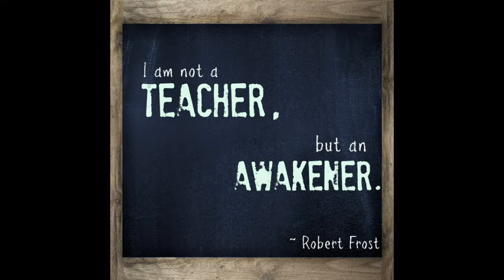What do teachers think about SSP The Speech Sound Pics Approach? What is SSP?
Teachers talk about the Speech Sound Pics (SSP) Approach
SpeechSoundPics.com